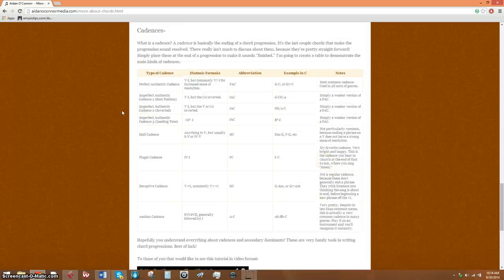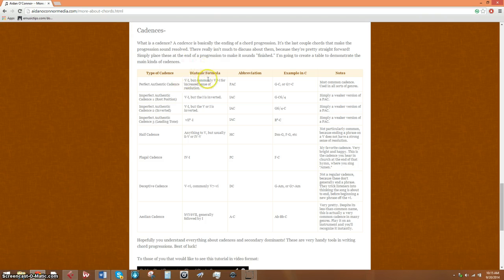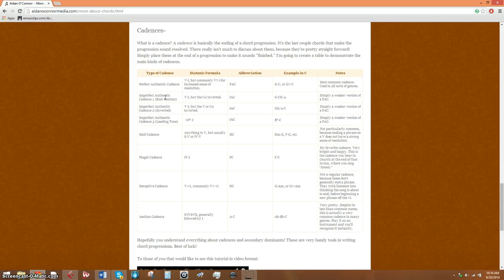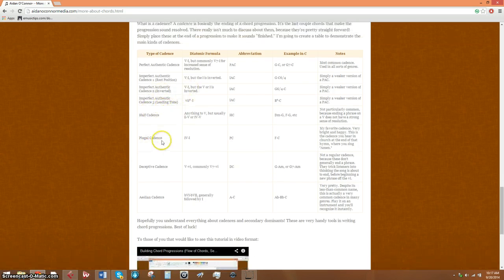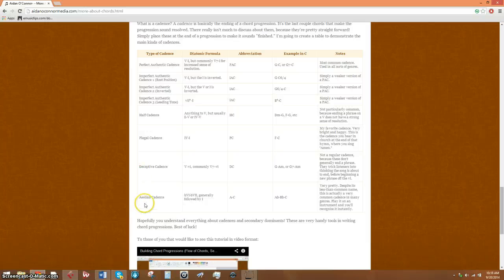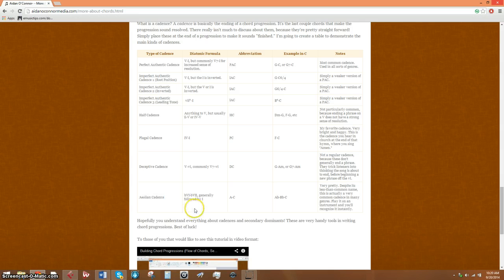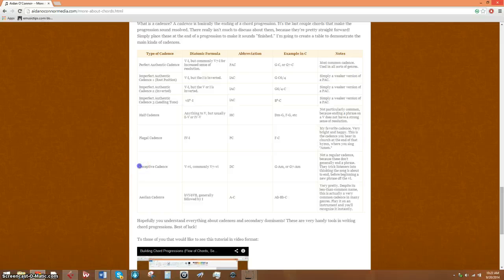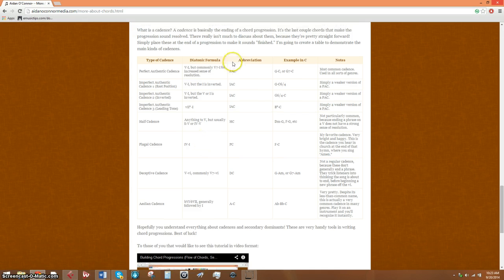All About Cadences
Learn all about cadences in my latest tutorial. Very useful tools! I hope you guys learn from this.

Like my facebook page if you like these videos!